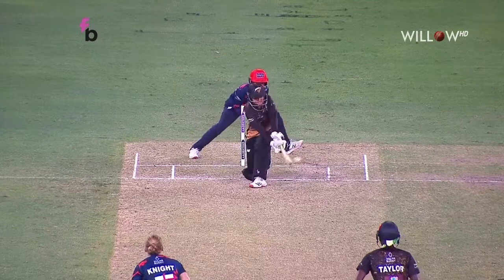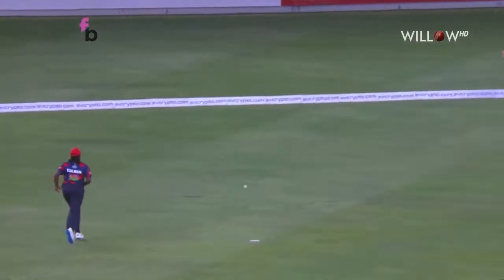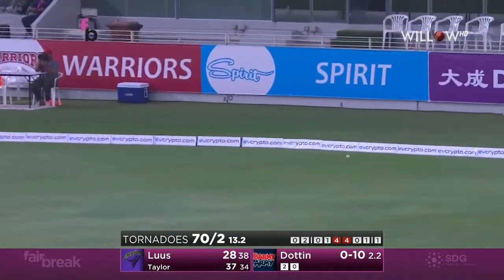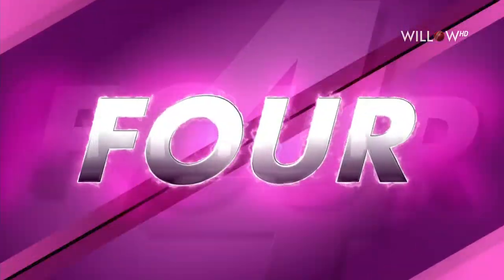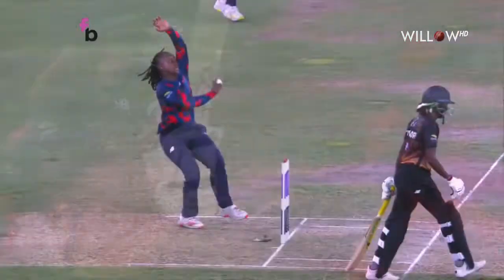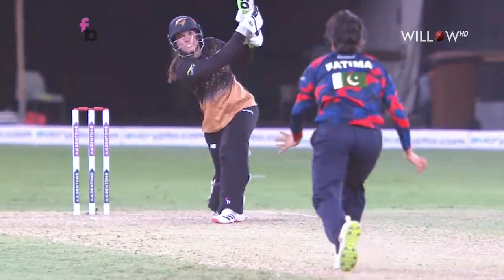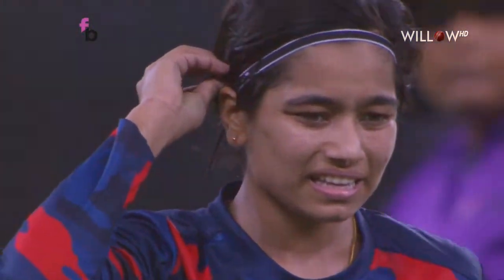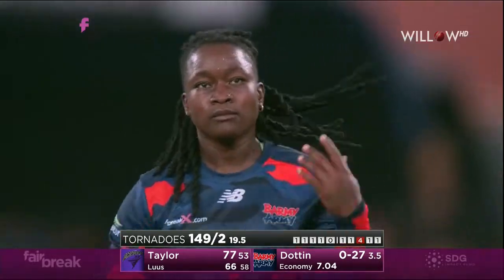Sune Luus 66 runs vs Barmy Army, | 9th Match - Tornadoes vs Barmy Army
Sune Luus 66 runs vs Barmy Army | 9th Match - Tornadoes vs Barmy Army | 9th Match - Tornadoes vs Barmy Army
📺: Willow TV